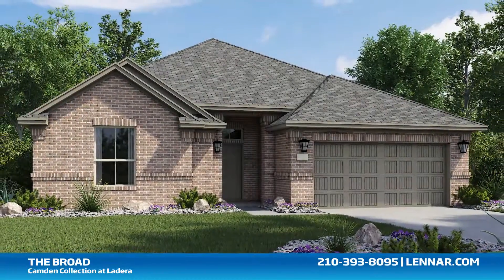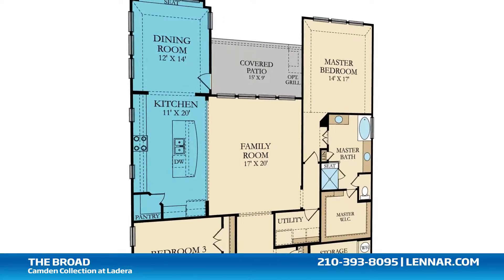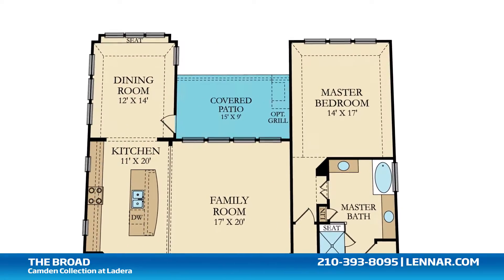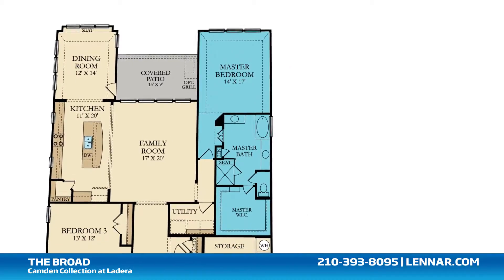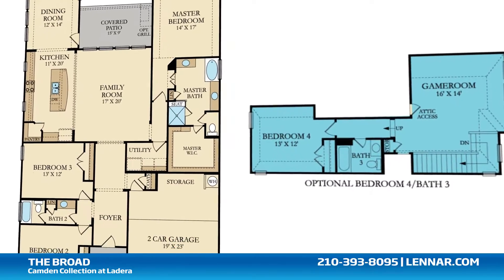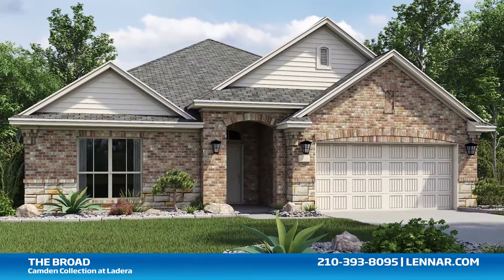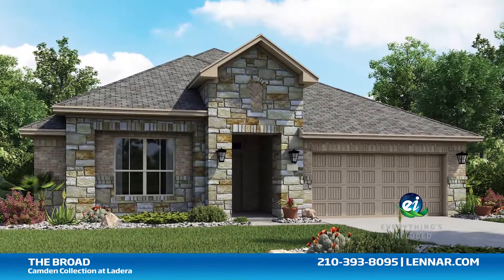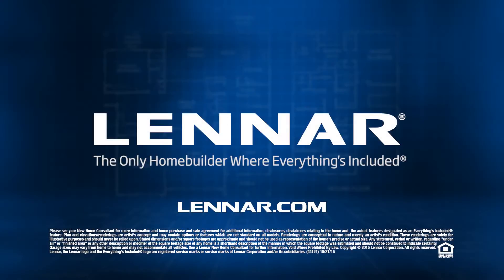The Broad Home Tour - Camden Collection at Ladera - Lennar San Antonio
Welcome to The Broad floor plan, This beautiful one story home includes; three spacious bedrooms, two full bathrooms, a generous family room, and a large open kitchen with a granite center island, a walk-in pantry, and a beautiful dining room; all that interact perfectly with the outdoor covered patio. The master suite of the Broad includes a private bathroom retreat with a separate shower and soaking garden tub, dual vanities, and a huge walk-in closet. The second floor option for this floor plan offers a spacious game room with storage and a powder room, or a game room with a fourth bedroom and a third full bathroom. This incredible new home also features a walk-in utility room, plenty of extra storage and a 2-car or optional 3 car garage. And because Lennar is the only home builder in San Antonio to offer Everything's Included homes, the Broad also includes all of the energy features, kitchen appliances and luxury designer upgrades that you have come to expect from Lennar. For more information on this amazing new home or for directions to any of our Premier San Antonio Communities visit